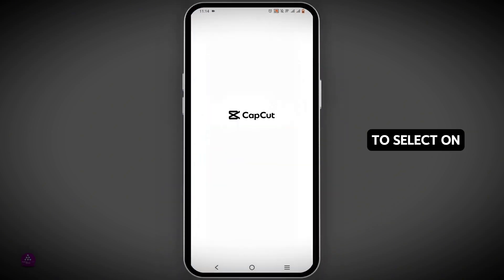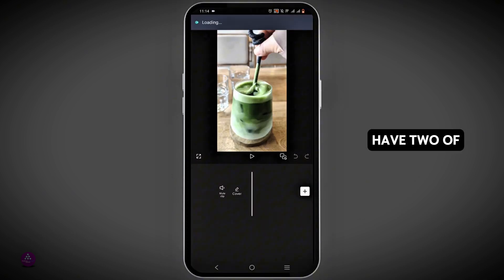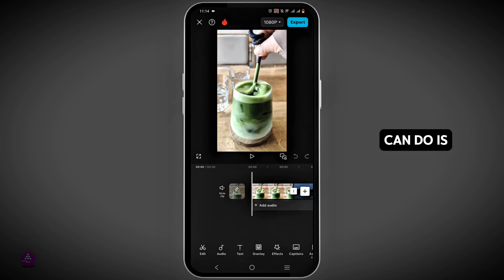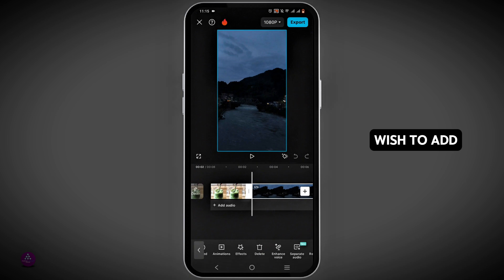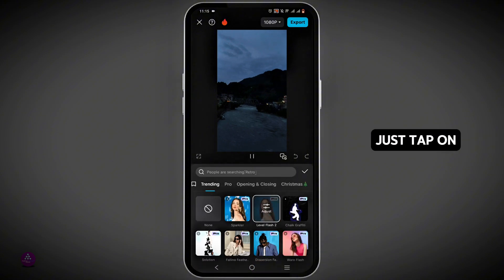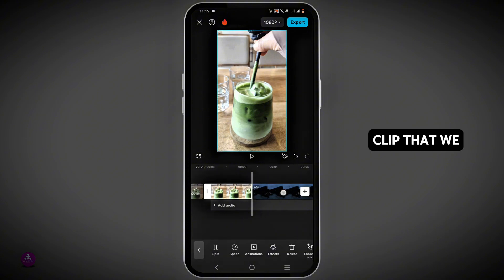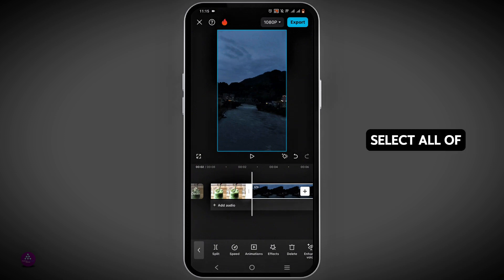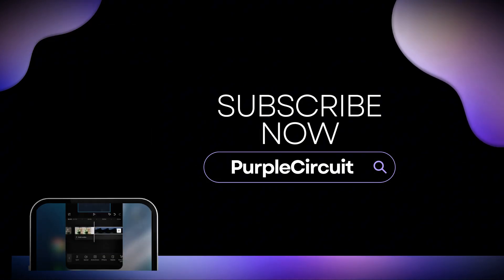Can You Select All Clips In CapCut Mobile? (Explained!)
How To Select All Clips In CapCut Mobile (2025)

Discover the easiest way to select all clips in CapCut Mobile with this quick and practical tutorial designed for 2025. This video walks you through the simple steps to efficiently select and manage multiple clips in your editing workflow, making your video creation process smoother and faster.